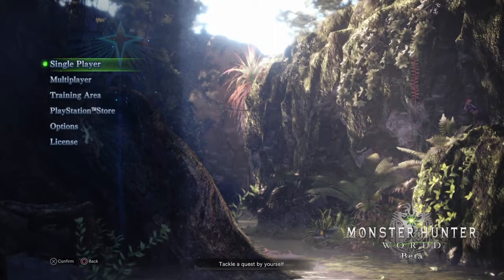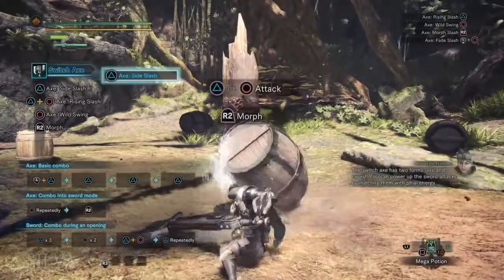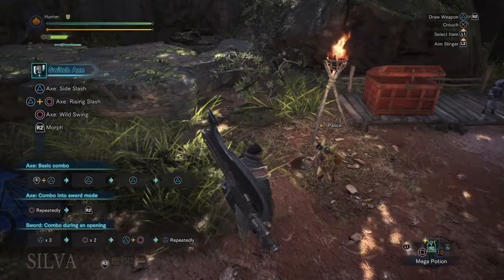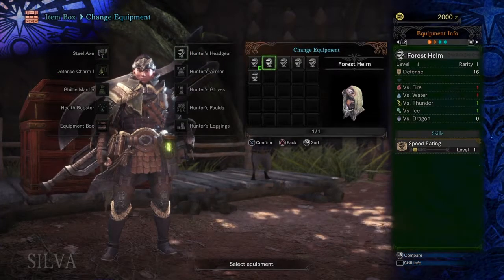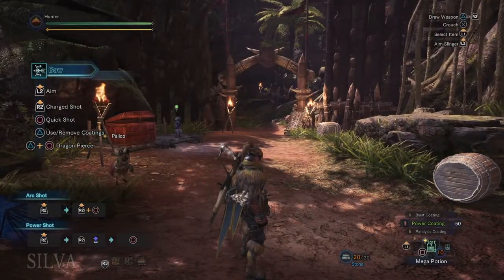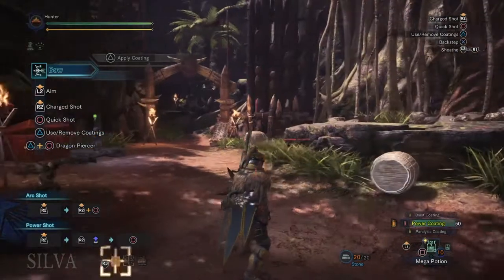PREPARATION | MONSTER HUNTER WORLD - BETA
I prepare for the 3 hunts in the Monster Hunter World Beta.